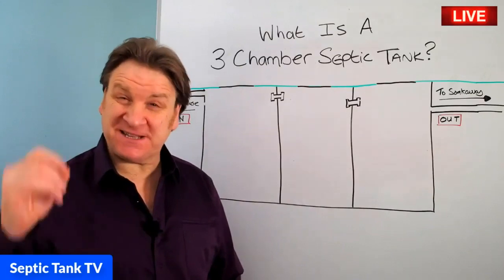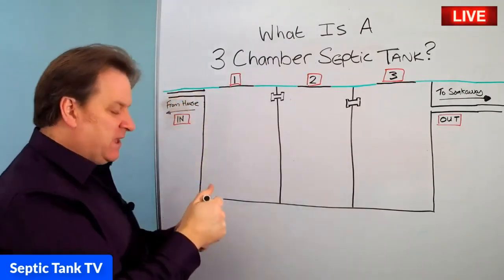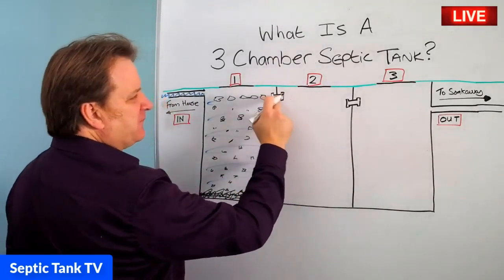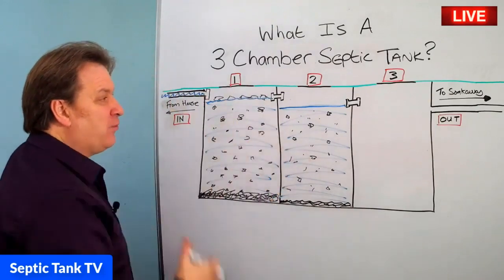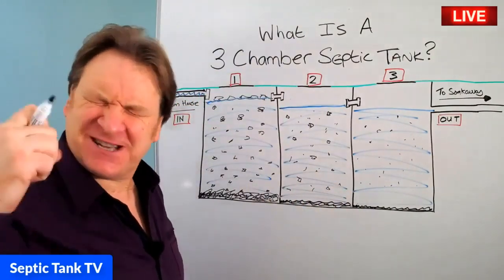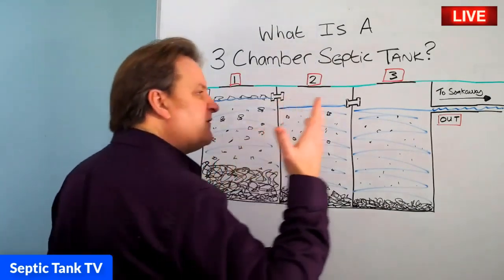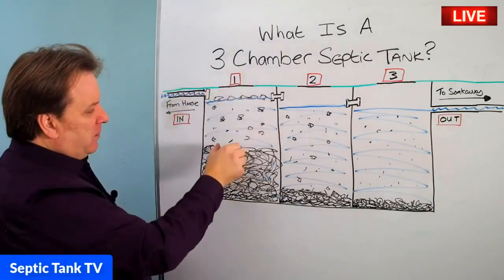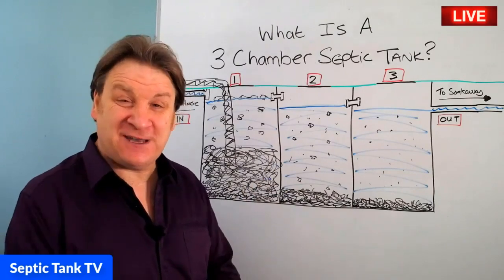how does a 3 chamber septic tank work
Many people ask me what a 3 chanber septic tank is and wonder how it works. In this live broadcast I will show you what a 3 chamber septic tank is.

Translated titles:
¿Cómo funciona un tanque séptico de 3 cámaras?

Comment fonctionne une fosse septique à 3 chambres

Como funciona um tanque séptico de 3 câmaras

एक 3 कक्ष सेप्टिक टैंक कैसे काम करता है

三室化粪池如何工作

三室化糞池如何工作

ਇੱਕ 3 ਚੈਂਬਰ ਸੇਪਟਿਕ ਟੈਂਕ ਕਿਵੇਂ ਕੰਮ ਕਰਦਾ

3 அறை செப்டிக் டேங்க் எவ்வாறு இயங்குக